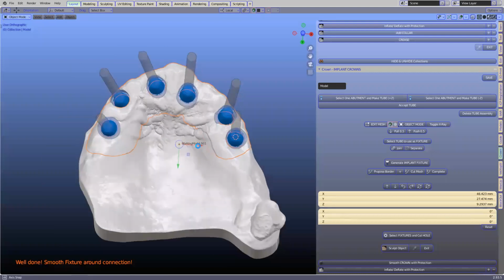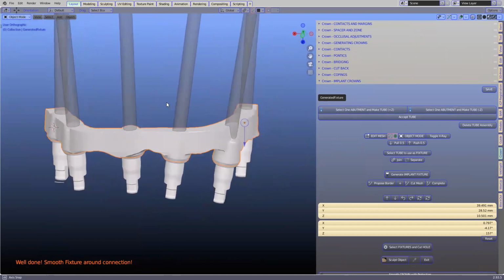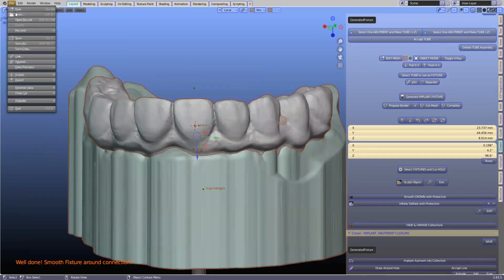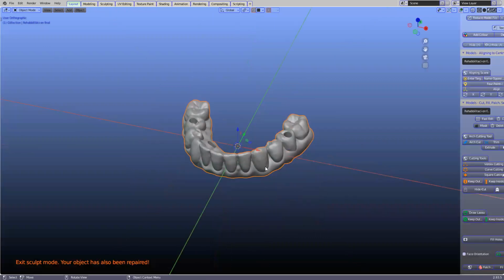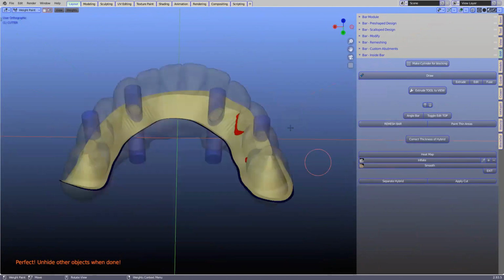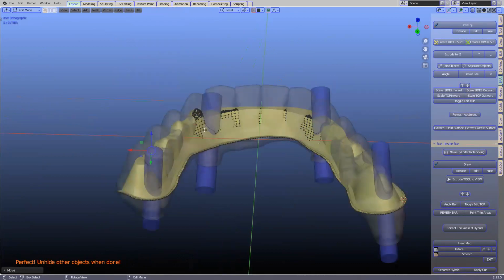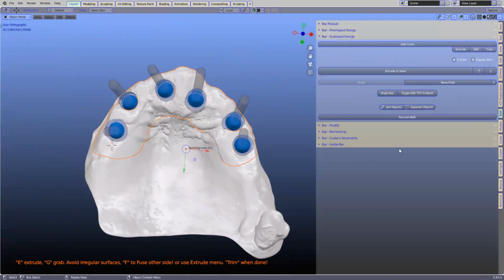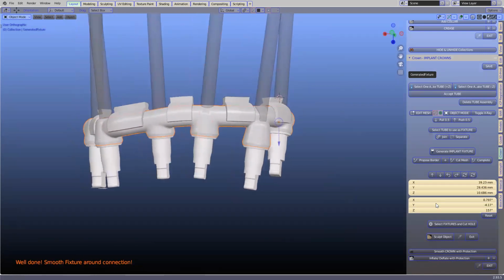ZOOM webinar- Hybrid and Bars